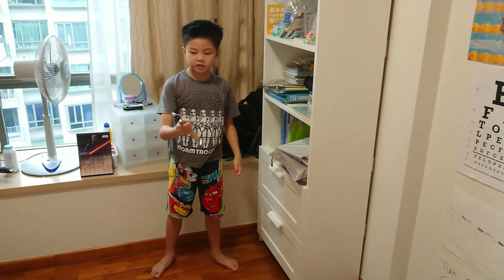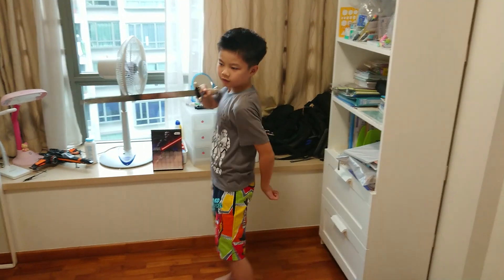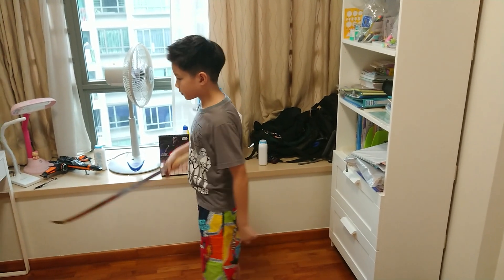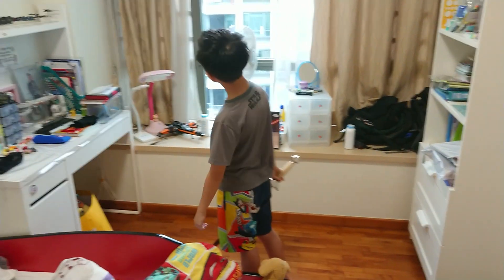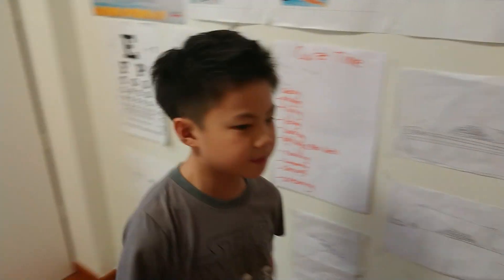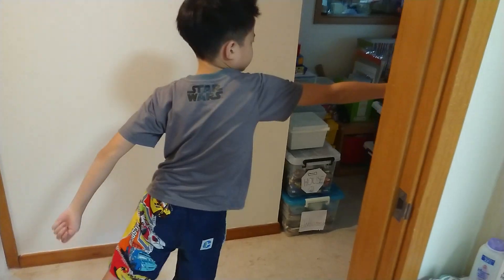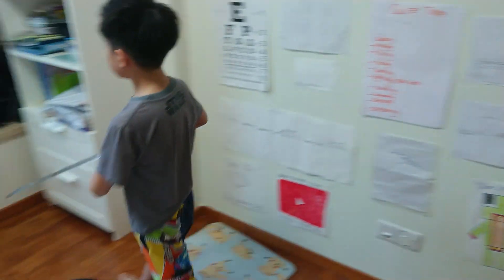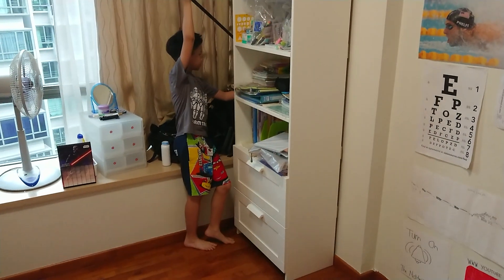My Room Tour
A look at my humble abode!